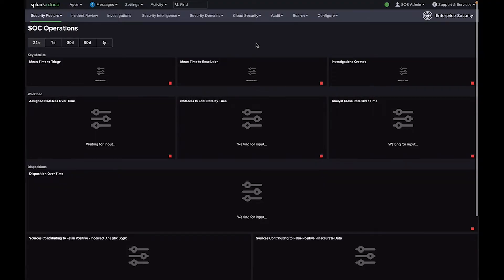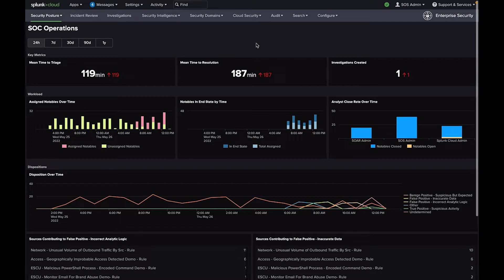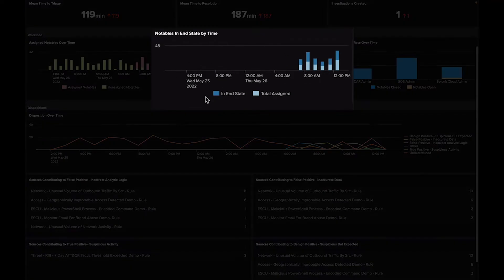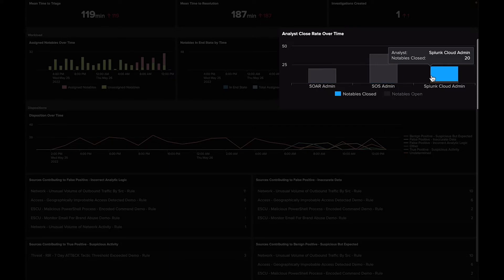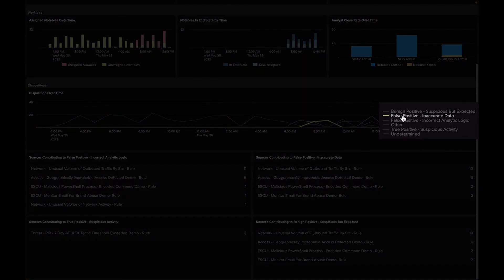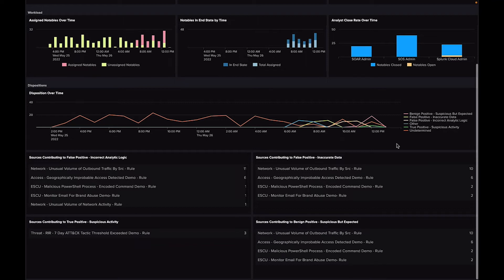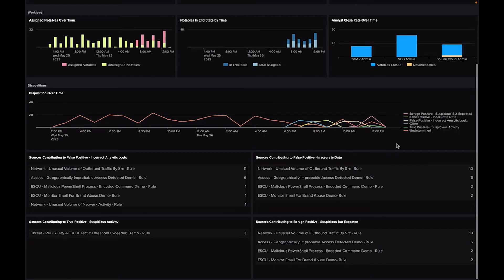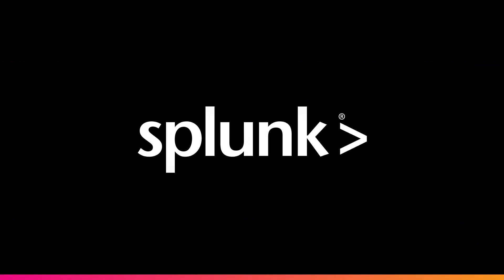SIEM In Seconds - Splunk ES Overview - Security Operations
The SOC Operations dashboard provides information for SOC Managers about the efficiency and performance of the SOC team.